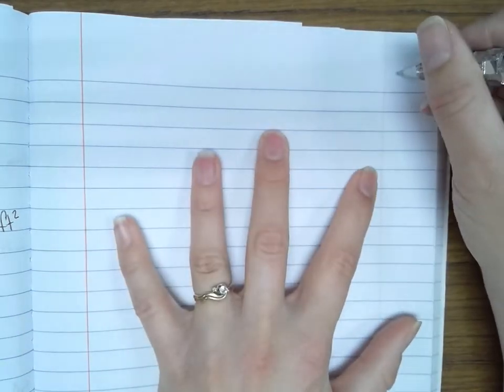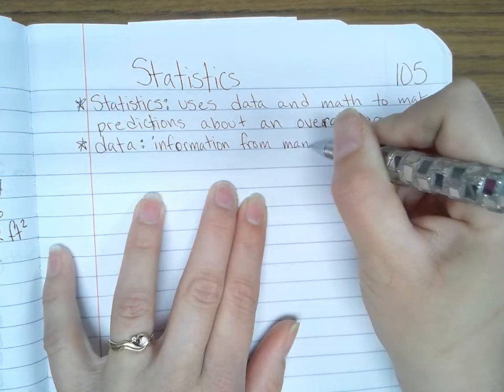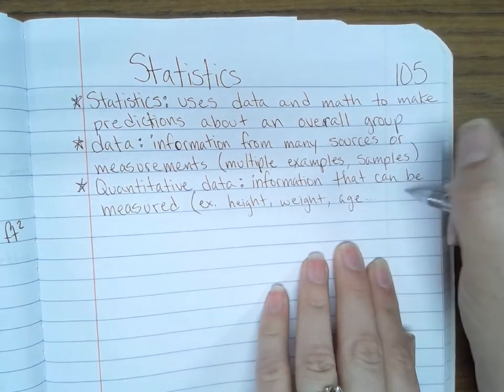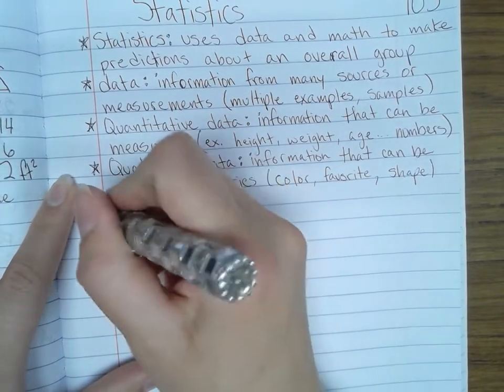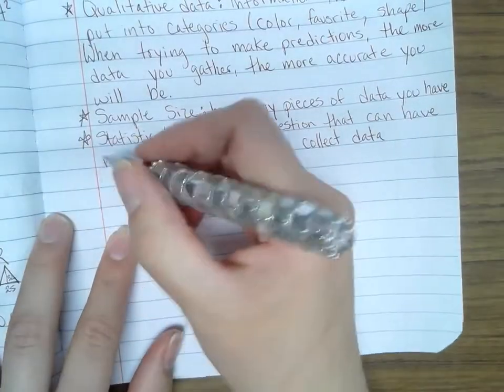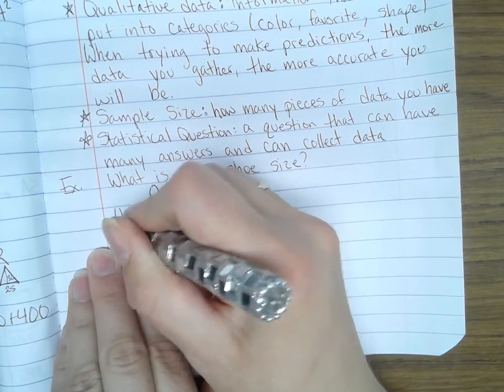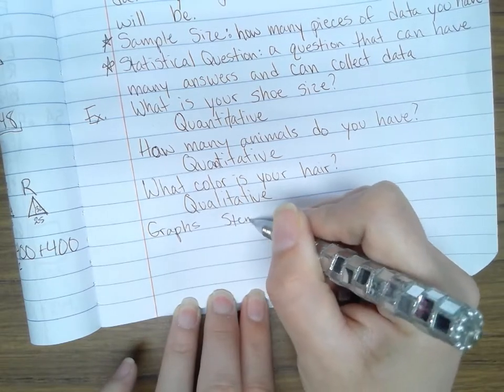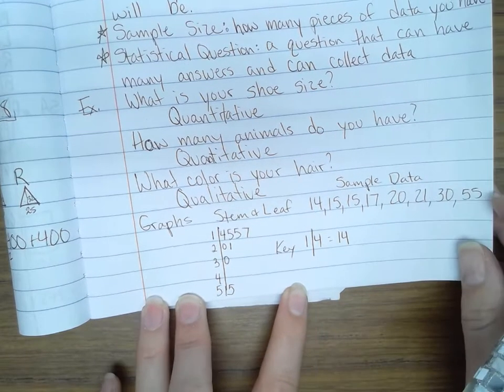Statistics Pg 105